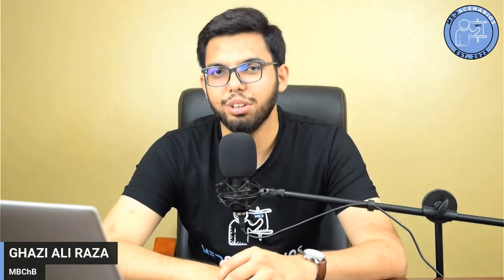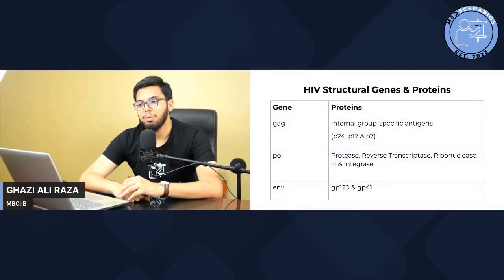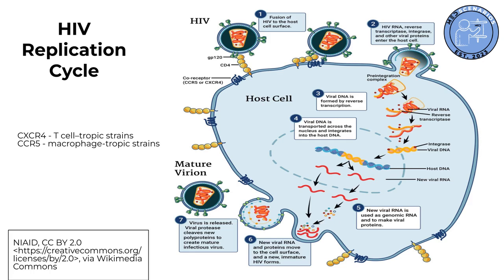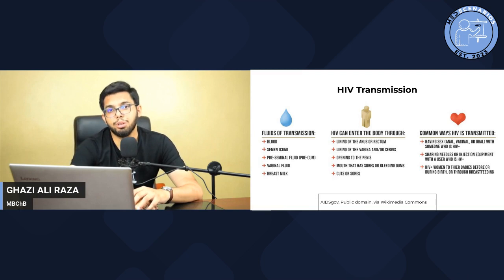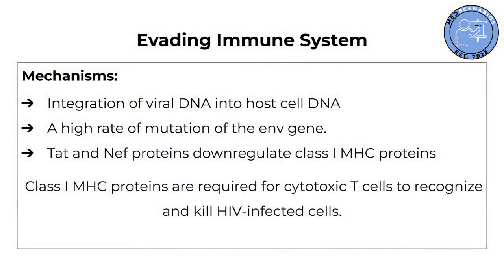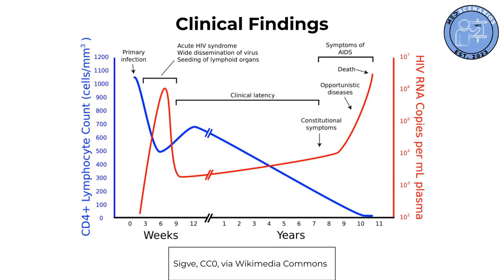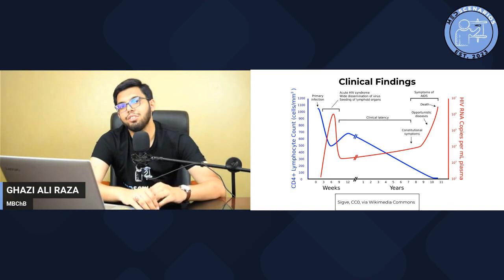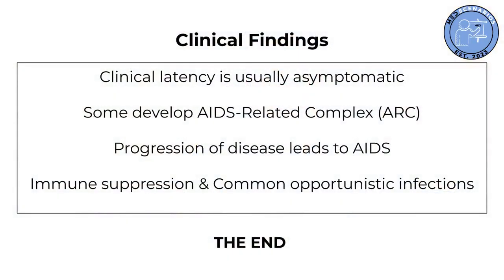HIV VIROLOGY & PATHOLOGY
References are present within the video.